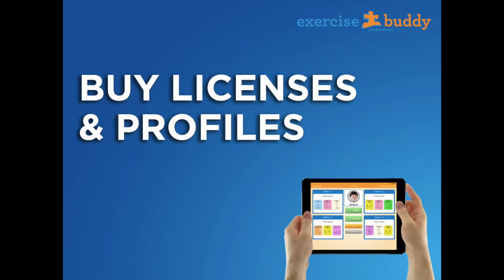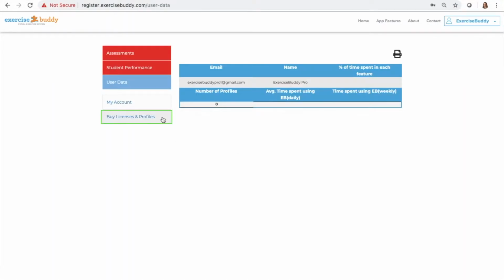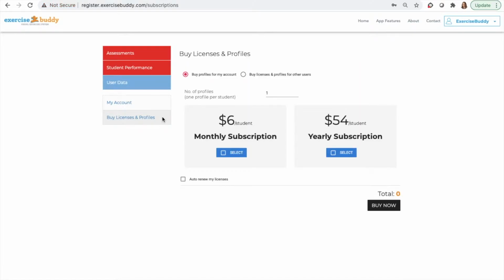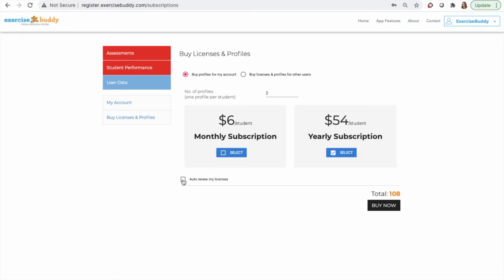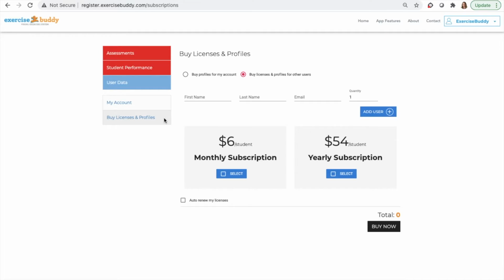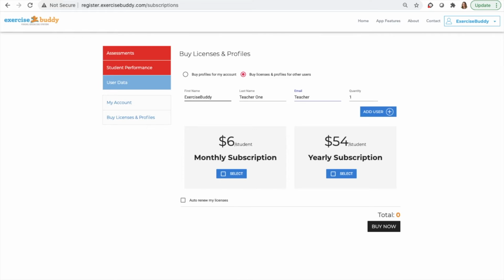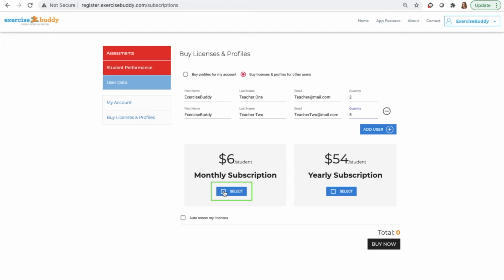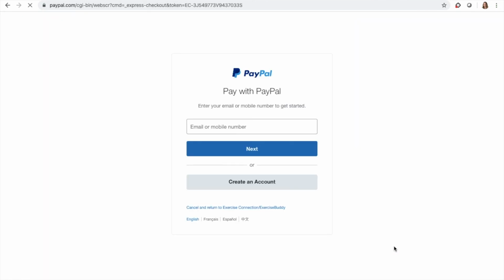How to Buy Licenses & Profiles | ExerciseBuddy Pro Tutorial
ExerciseBuddy Professional is a subscription based app with the ability to purchase licenses or profiles for yourself or other users. This tutorial will take you through both options.